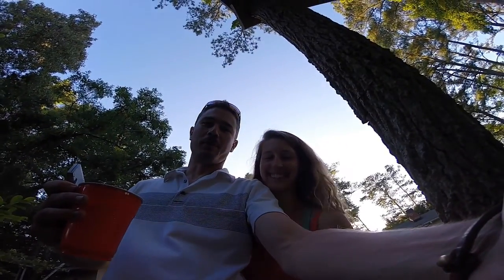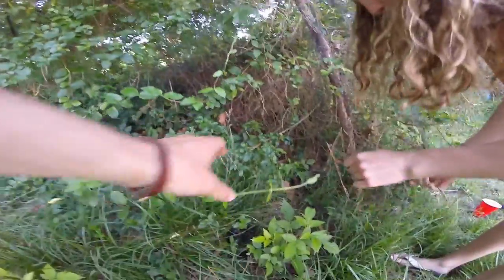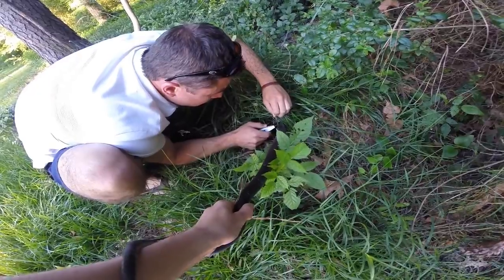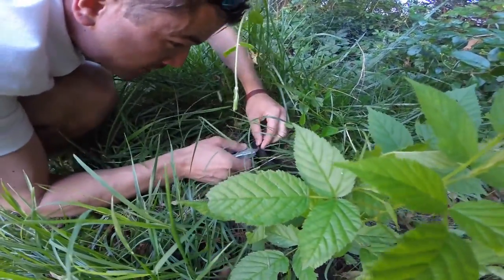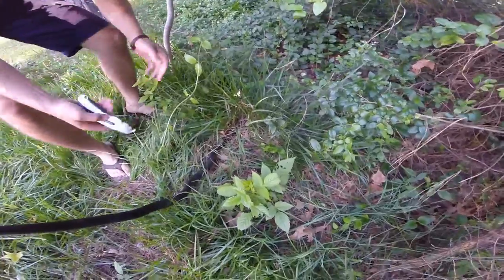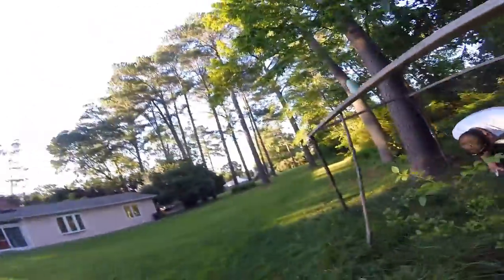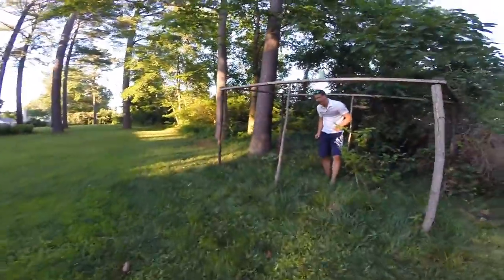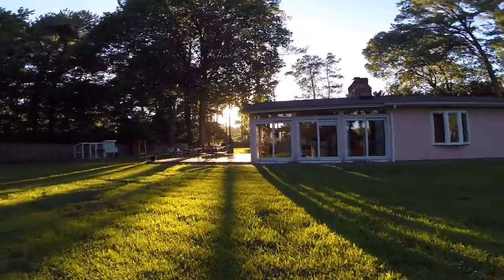Saving a snake from landscape netting.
Didn't think this one all the way through. No good deed goes unpunished.